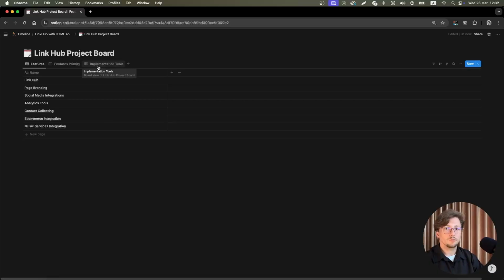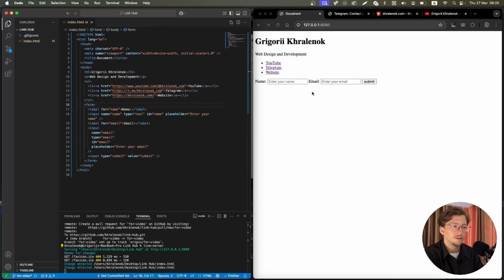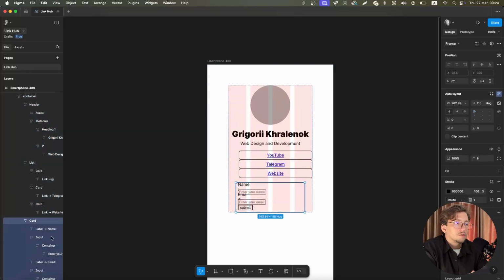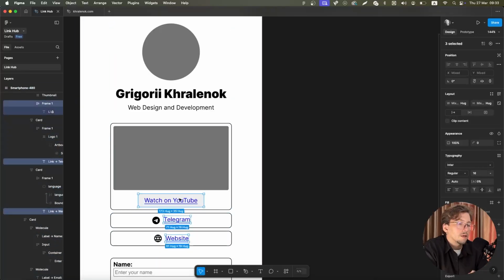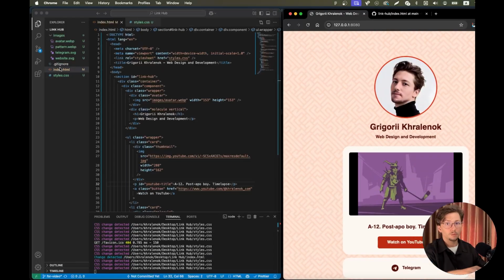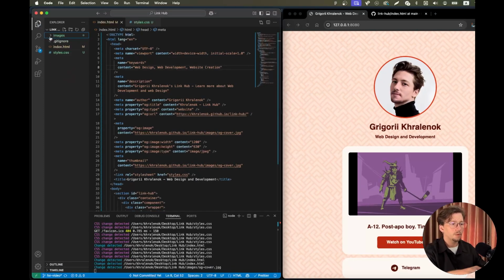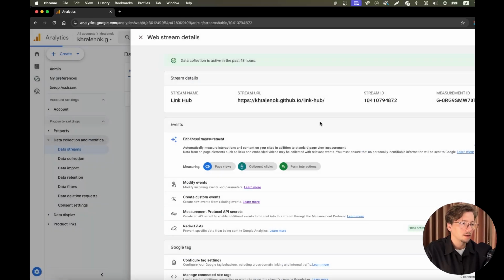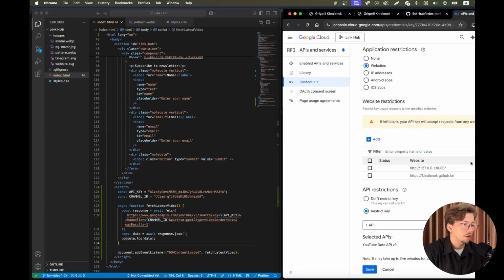How to build a Link Hub with the GitHub for free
In this video, we'll code a free Link Hub from scratch using just basic web technologies. No subscriptions, no bloat—just a fun DIY project!

💻  What You'll Learn:
✔ How to create a simple and functional link hub
✔ Clean and minimal design for easy navigation
✔ A no-cost alternative to Linktree

🛠 Code Along & Try It Yourself!

📌 Timestamps:
00:00 About the project
00:24 Project planning
01:10 Creating the HTML layout
01:35 Designing the Link Hub with Figma
03:37 Implementing the design with CSS
05:04 Publishing the page with GitHub Pages
05:27 Collecting contacts with Formspree
06:08 Tracking events with Google Analytics
07:03 Automatically updating the latest video with the YouTube API
08:09 Conclusion